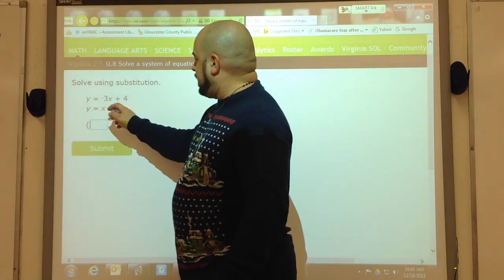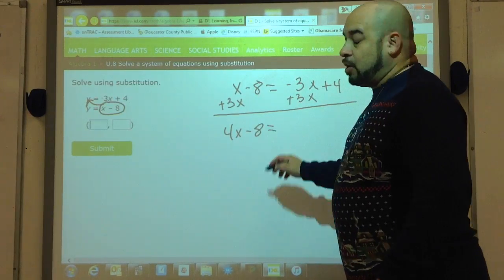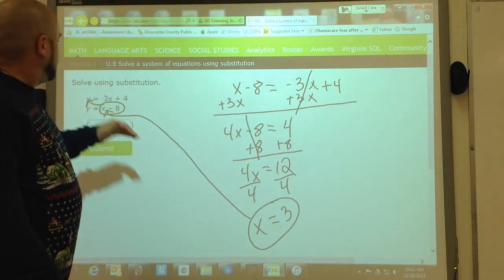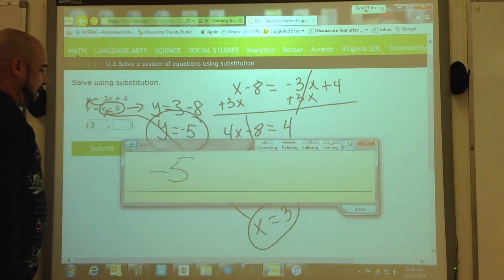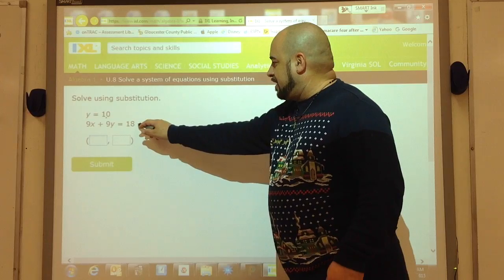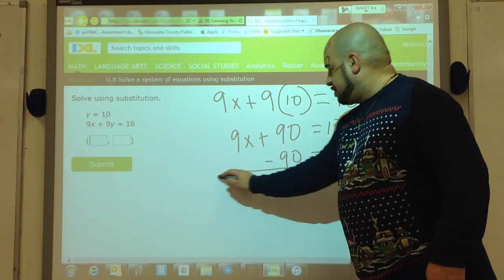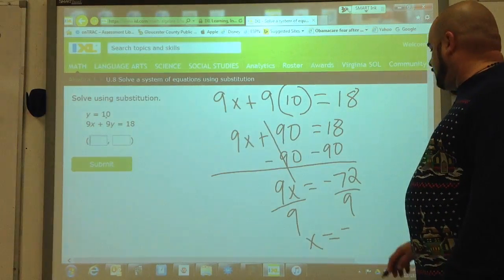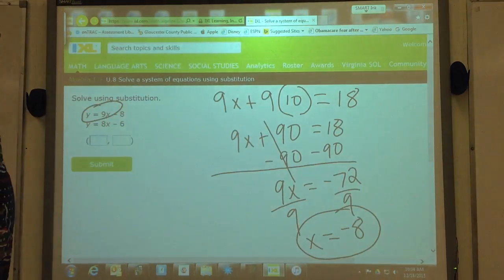IXL U 8